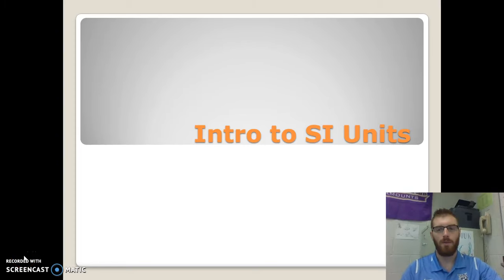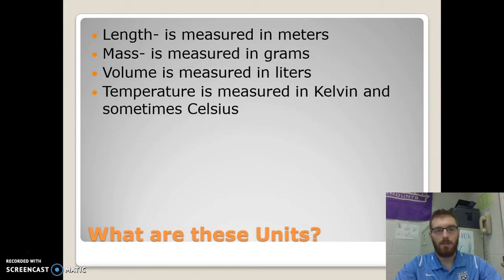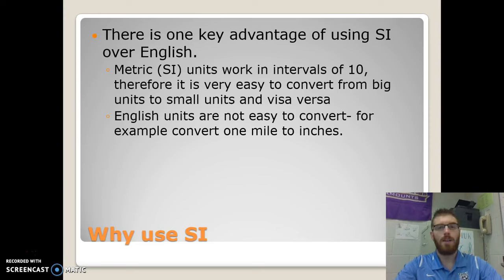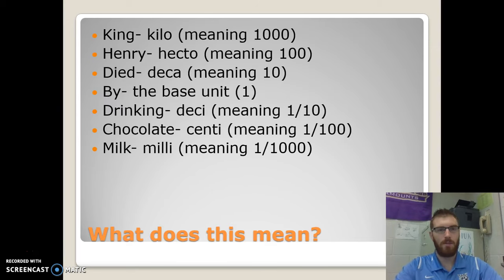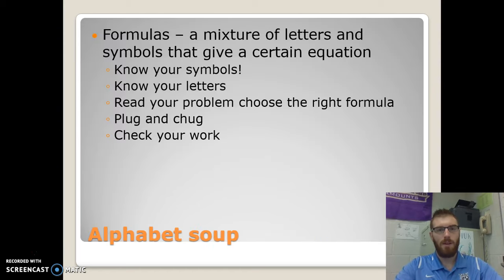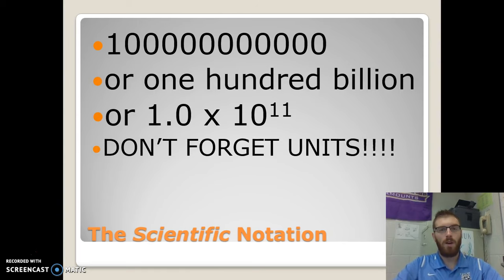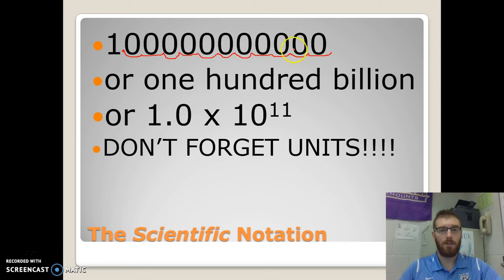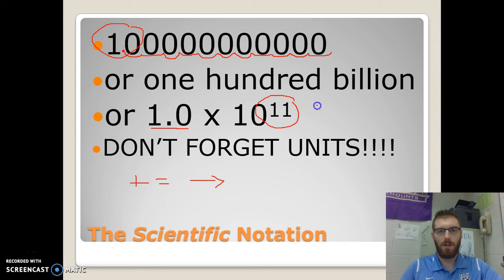Intro into SI Units